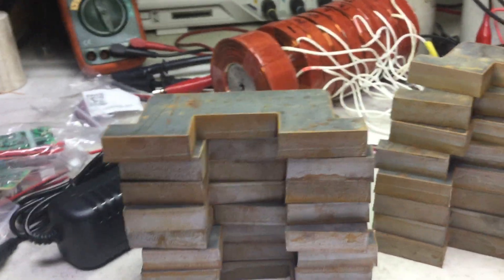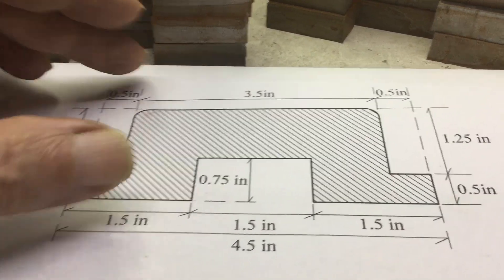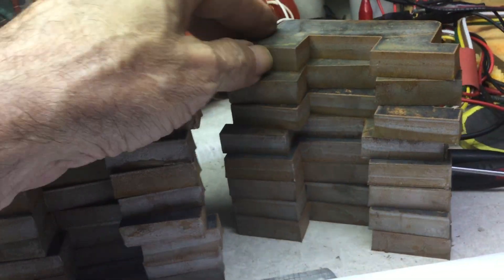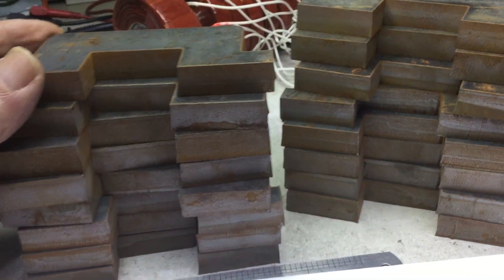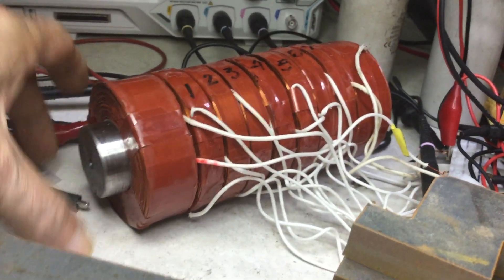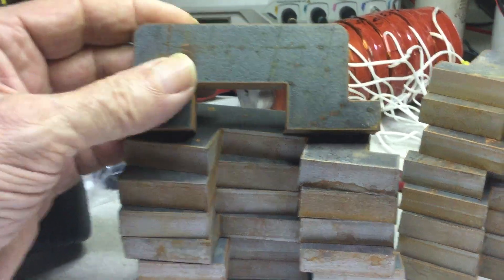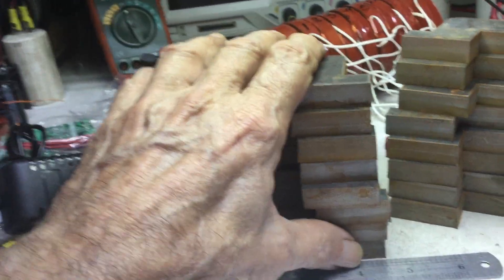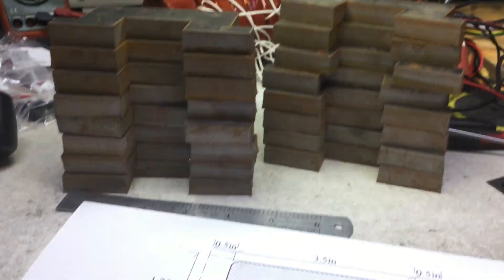UPDATE ON FIGUERA TPU SOLID STATE SWITCHING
This video is about an update on the development of the Figuera TPU Solid State Sequential on a Closed Laminated Core.
I will be using an Electronic Logic Board plus Two Banks of Positive and Negative MOSFET's